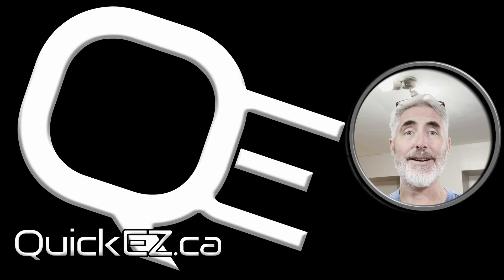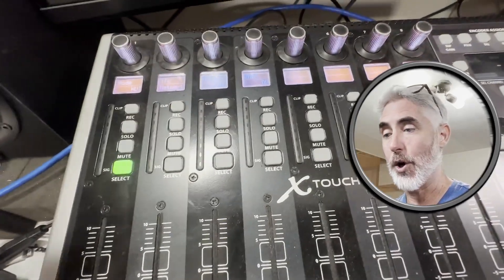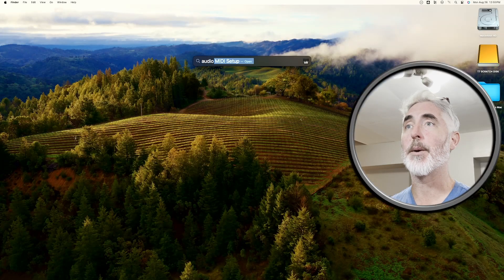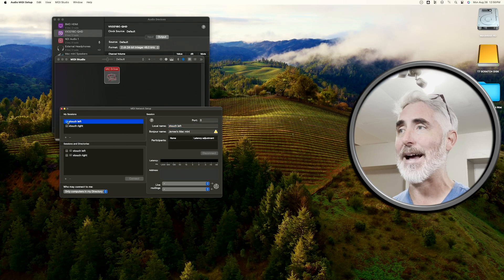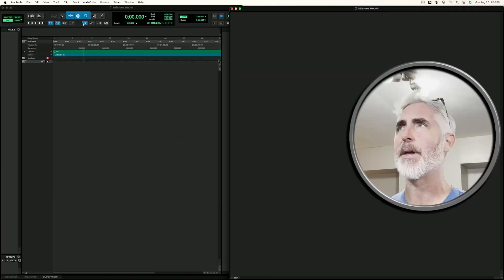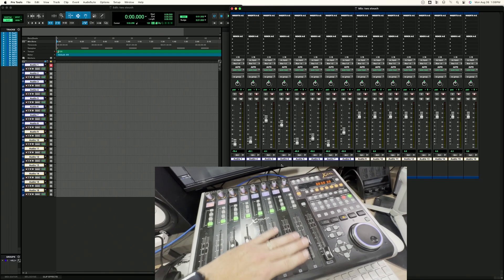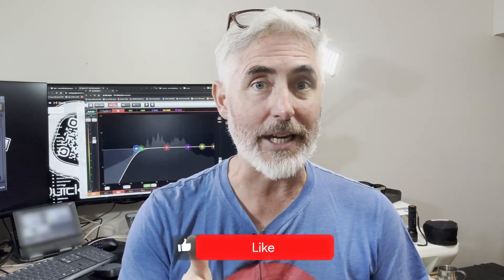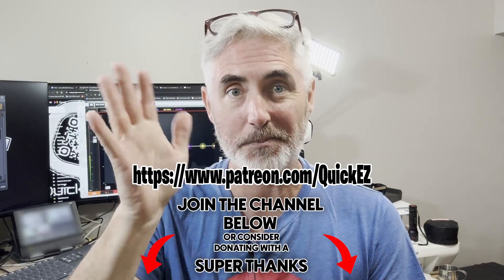2 identical Xtouch controllers with Pro Tools - MAC Edition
Hey everyone, are you having trouble connecting your second X-Touch to pro tools...on MAC?
Well I'm going to tell you why you're having issues, and show you what you can do about it.
And I'm gonna show you...RIGHT NOW!...lets go!

▸USB TO LIGHTING CABLE:

▸USB AUDIO INTERFACE CABLE:

▸SOUNDCRAFT UI24R MIXER:

▸TP-LINK WIFI EXTENDER:

▸TP-LINK ROUTER

▸RODECASTER PRO:

▸RODECASTER PRO II:

▸ATEM MINI

▸Behringer X-Touch

00:00 - CHAPTERS
00:00 - INTRO
00:12 - LOGO ROLL
00:24 - SO, WHATS THE ISSUE AND HOW DO WE FIX IT?
03:29 - SET UP NETWORK MIDI
05:45 - METHOD 1: SET UP PRO TOOLS
07:07 - NO MASTER FADER
8:40 - OUTRO
8:54 - SUBSCRIBE
8:59 - PATREON
9:00 - JOIN THE CHANNEL